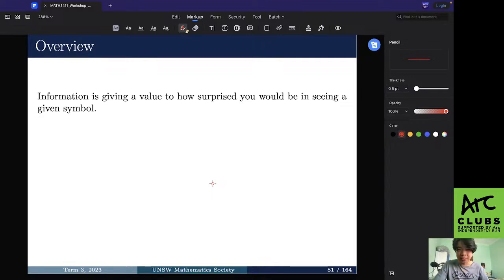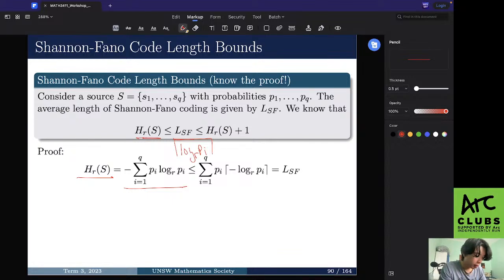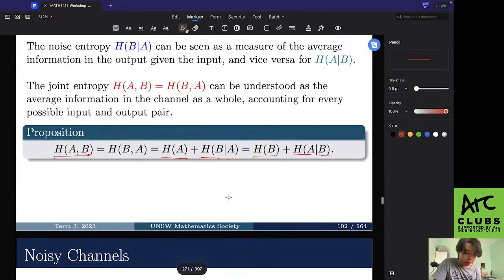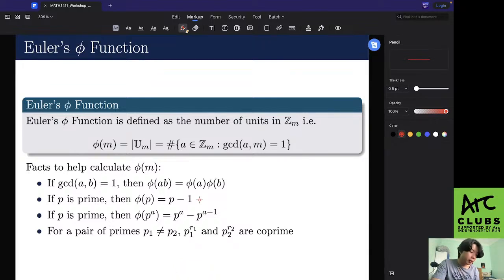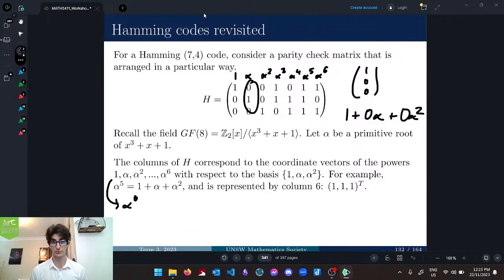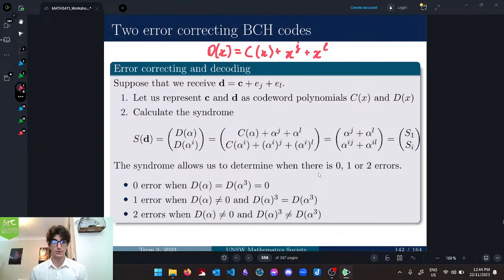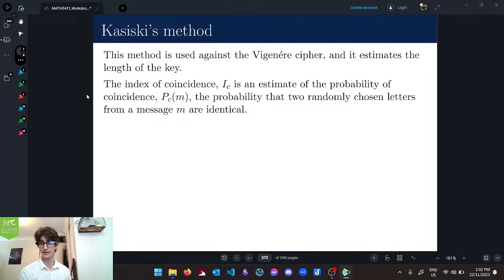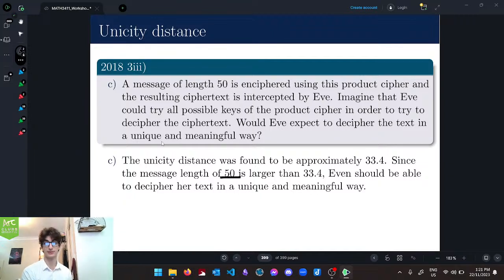UNSW MathSoc Presents: MATH3411 Revision Seminar PART 2